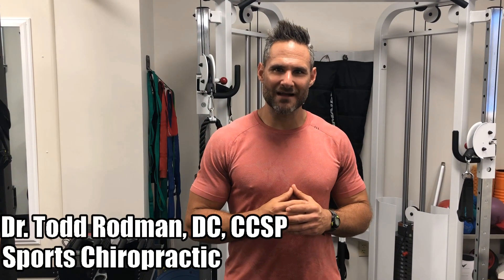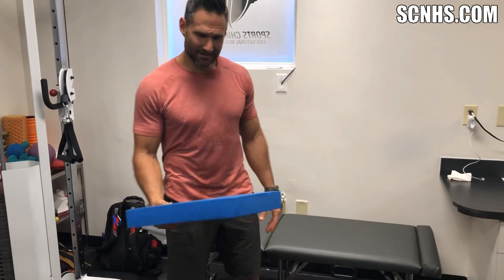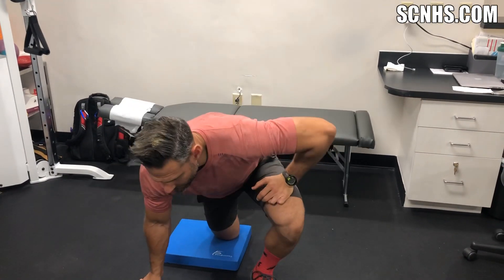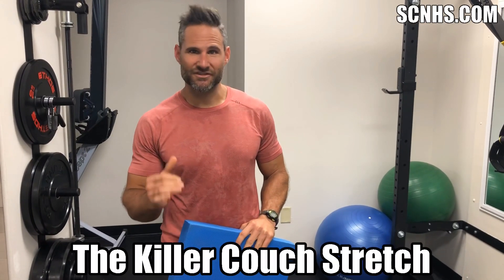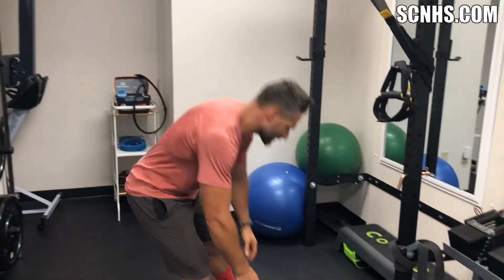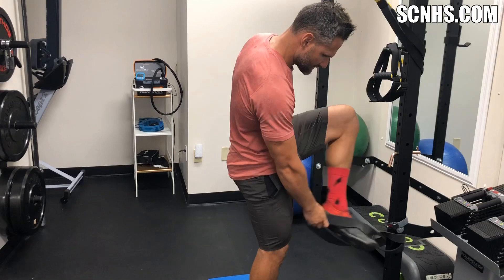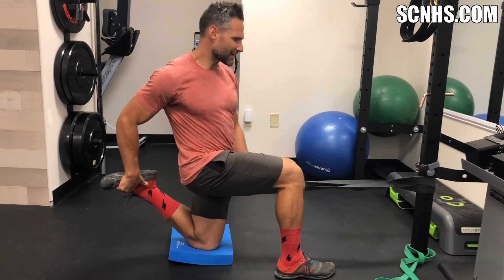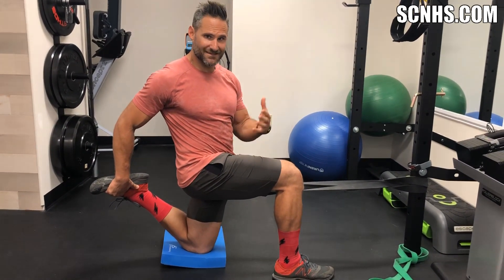The Killer Couch Stretch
The couch stretch & the killer couch stretch are two of Dr. Rodman’s all time favorites. If you have tight quads, hip flexors, lower back or have a hip that is higher than the other this may be a great stretch for you.

If you value staying active and pain free than Sports Chiropractic & Natural Health Solutions is the place for you.

Dr. Todd Rodman is a board certified sports physician specializing in soft tissue and sports chiropractic therapies for rapid recovery and optimal performance. Since 2010 he has been the official team chiropractor for Florida Atlantic University athletics. He has also worked many athletic events including being on the medical staff for the Ironman triathlon and the director of athlete services for the CrossFit games.

The services that we offer in our office include Active Release Technique, Graston, shockwave therapy, Rocktaping, Chiropractic and extremity adjustments, massage therapy, therapeutic exercise, cupping, cervical and lumbar traction, normatec compression, hyperbaric chamber, cold laser, therapeutic ultrasound, diagnostic musculoskeletal ultrasound, electrotherapies and movement analysis.

To learn more about our doctors, staff and therapies visit our

Our office address is:

9960 S. Central Park Blvd. #375
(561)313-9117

23 SE 22nd Ave.
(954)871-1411